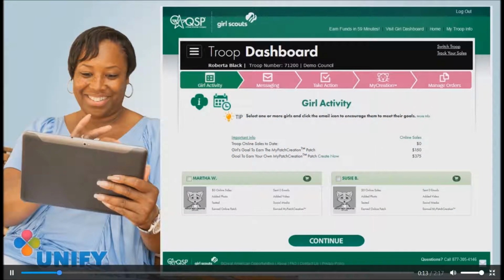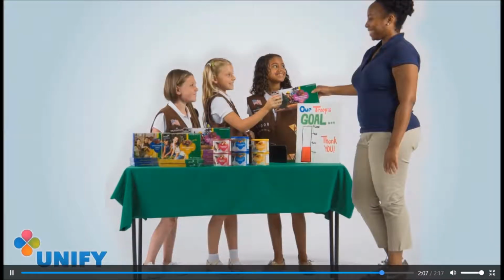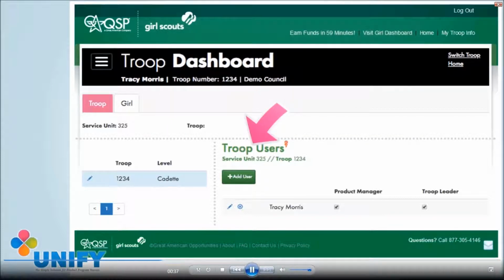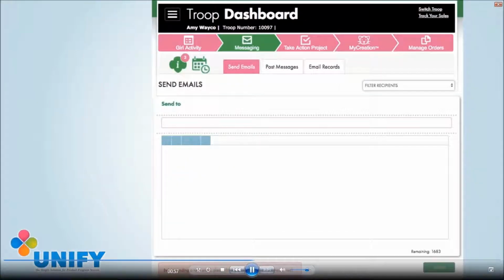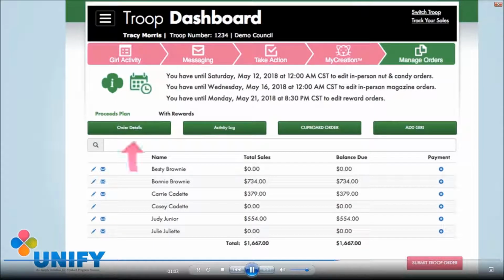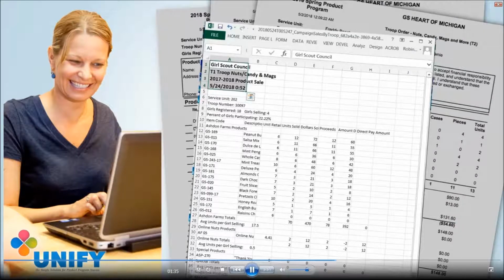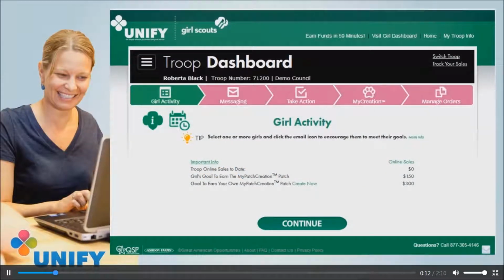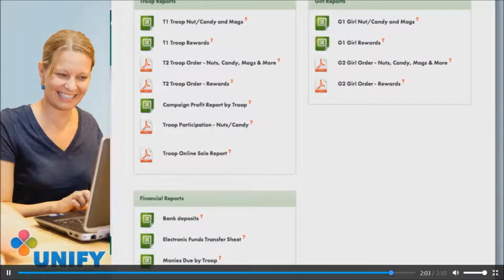GSCI UnifyTroop Website Tranining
The Unify Troop Website has everything volunteers need for the Fall Product Program. This video will be helpful for Troop leaders/Fall Product Coordinators and Service Unit Coordinators. The entire troop dashboard is explained in this video. The Unify Website is where you place your troop order.